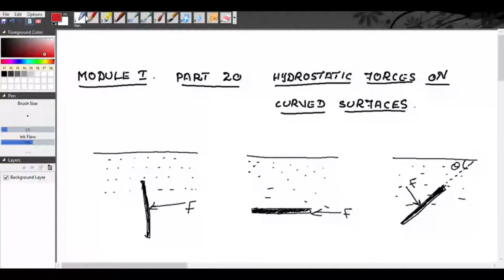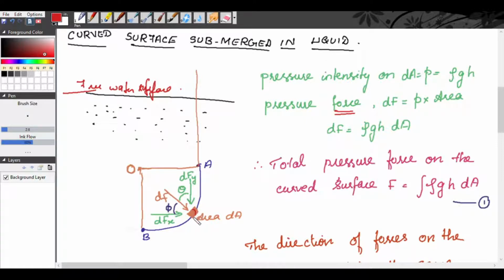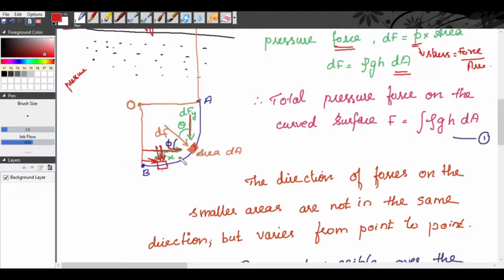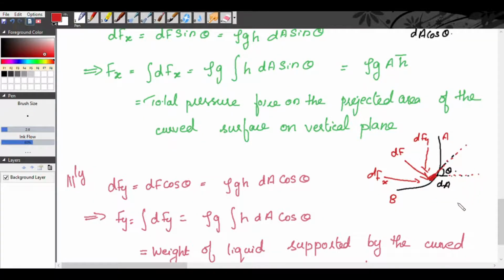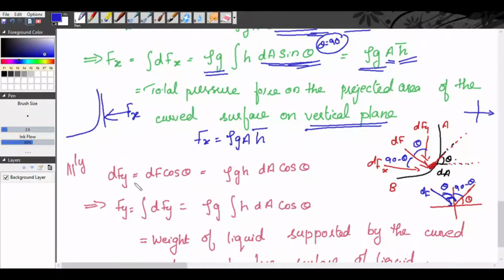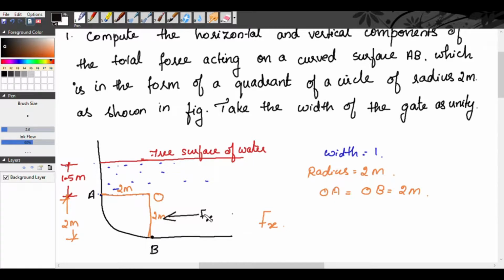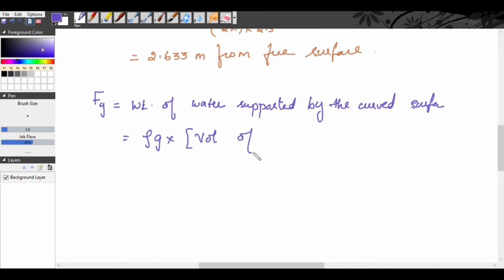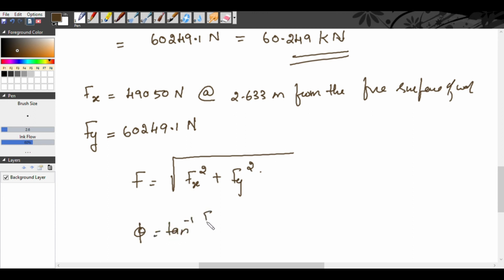TOTAL FORCE AND CENTRE OF PRESSURE FOR CURVED SURFACE SUBMERGED IN LIQUID CET 203 MODULE 1 PART 20